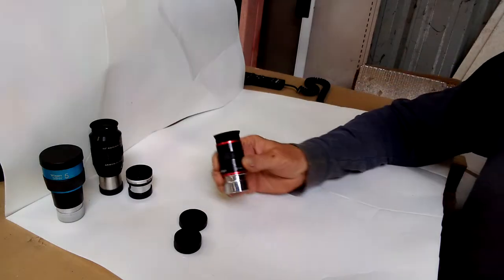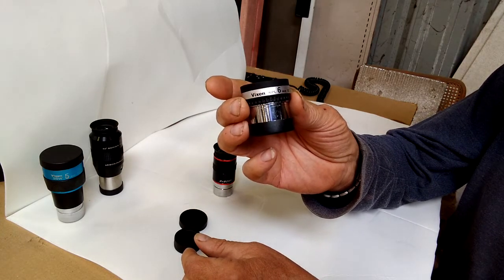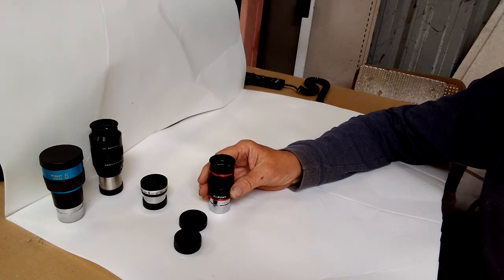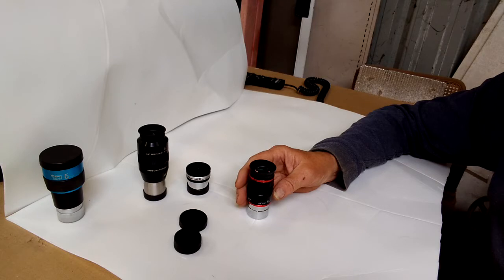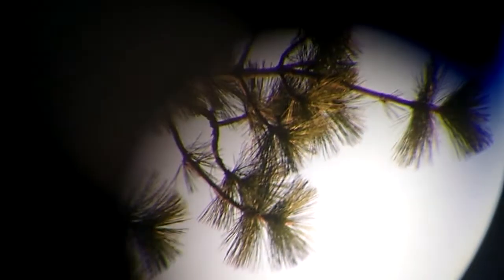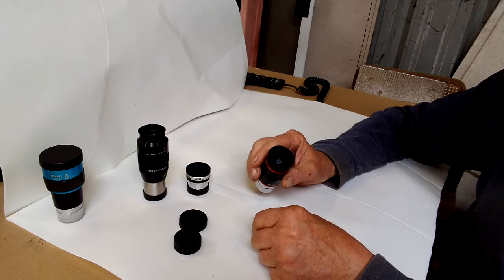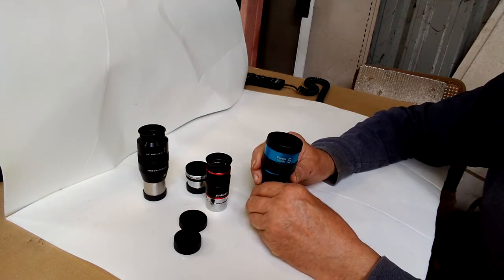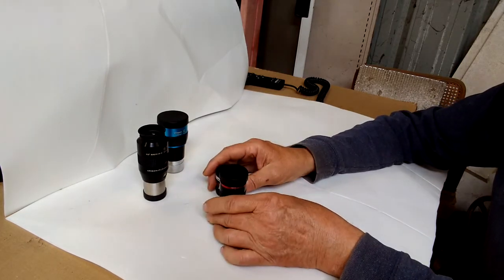SVBONY 1.25" 68° 6mm Eyepiece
Testing a eyepiece I bought.
Tested on
Meade ETX70mm x 350mm refractor
Celestron XLT 120mm x 1000mm refractor
Baytronix 114mm x 500mm reflector
DIY 6.25" x 1276mm reflector